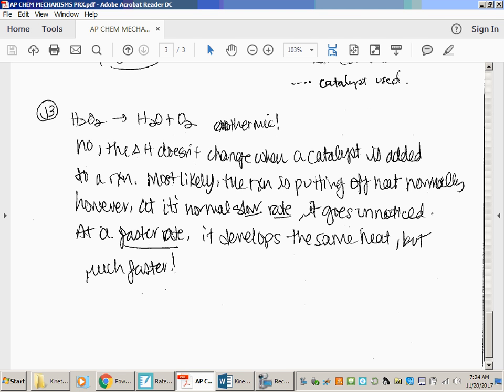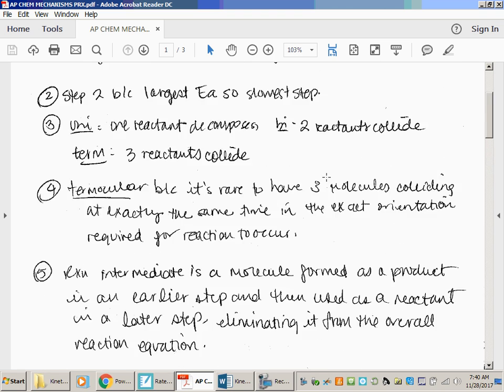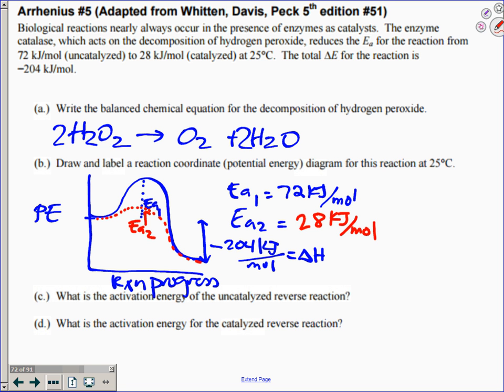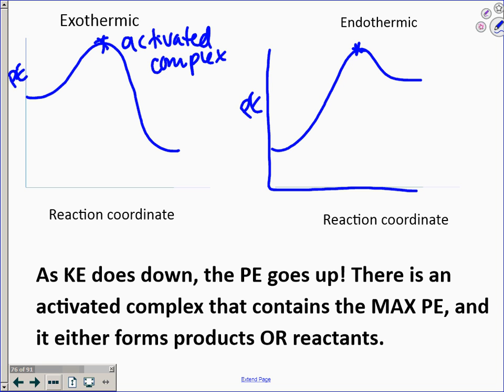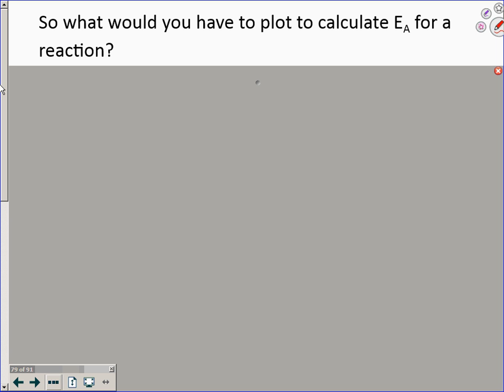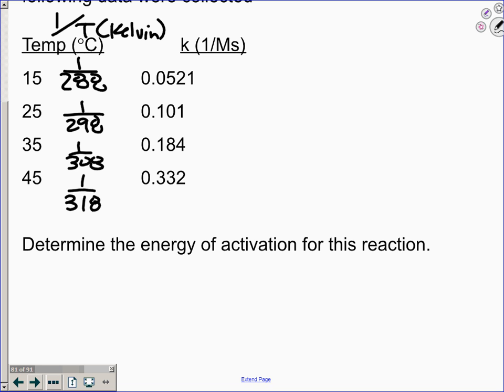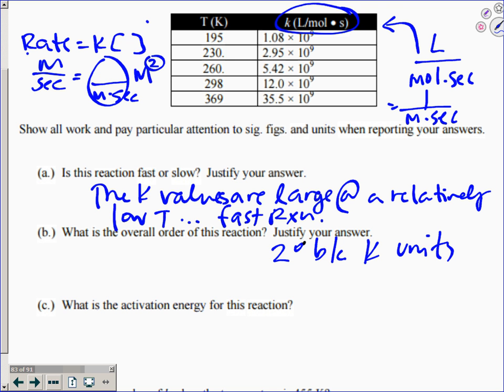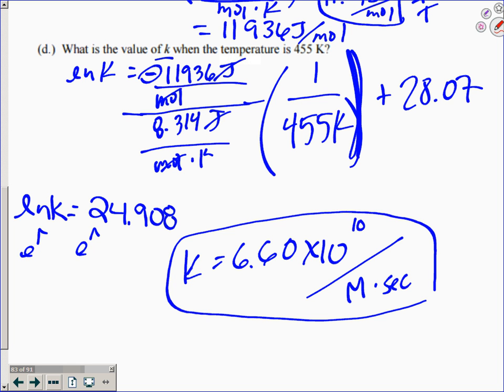AP Chem Arrhenius Equation